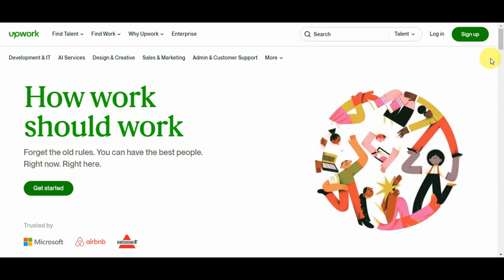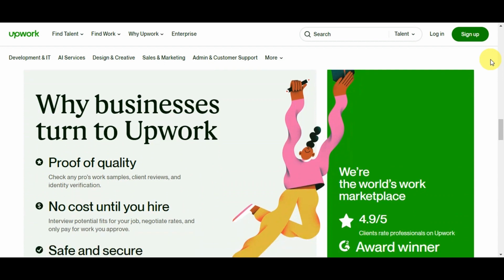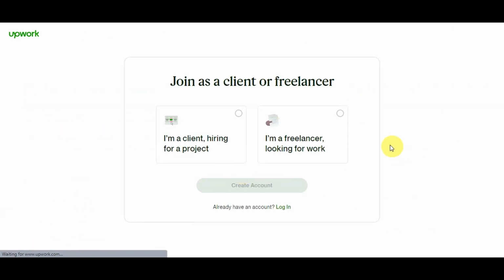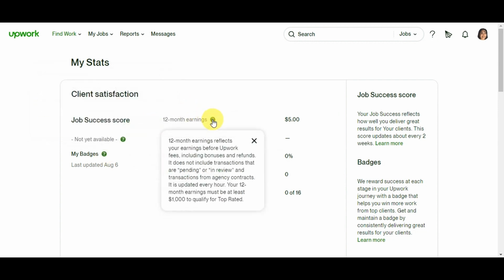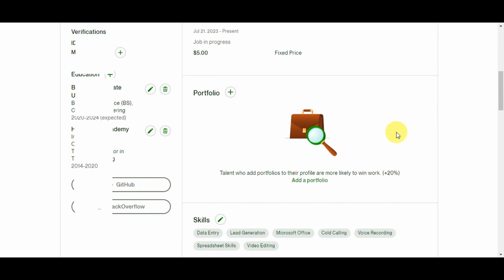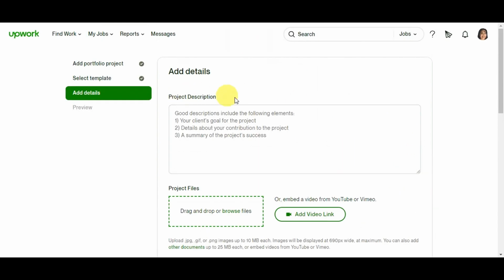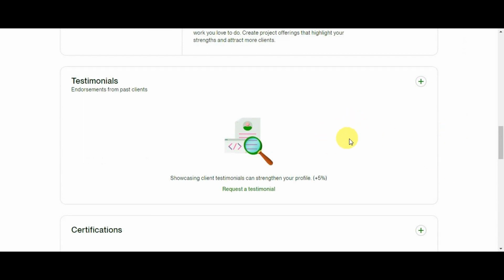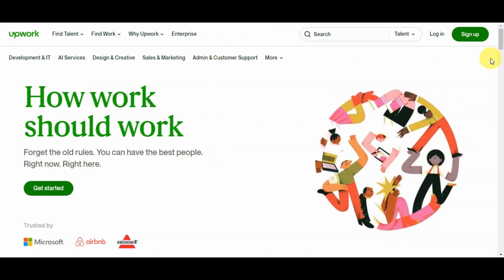Upwork How to Get First Job (Easy First Upwork Job Tutorial)